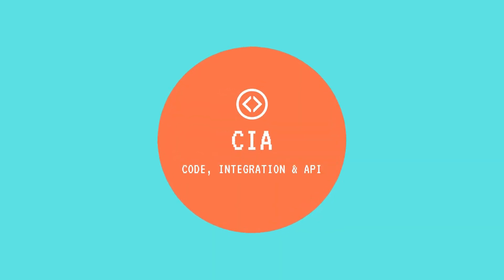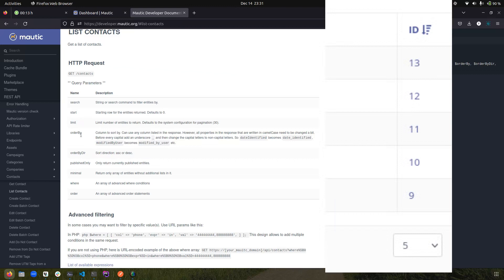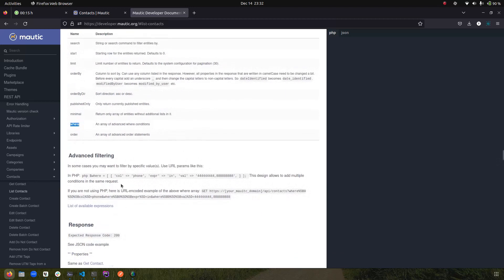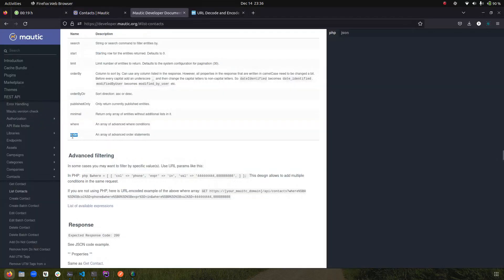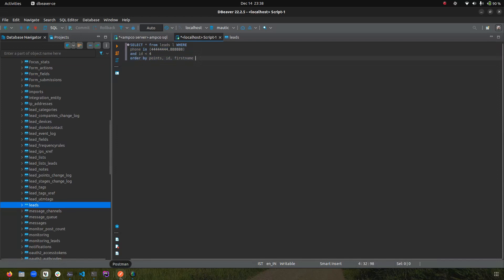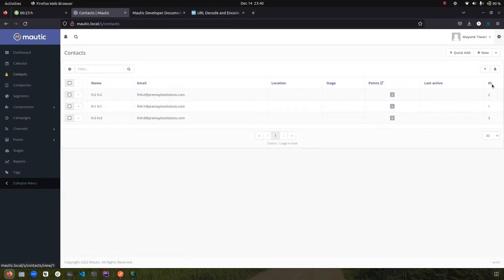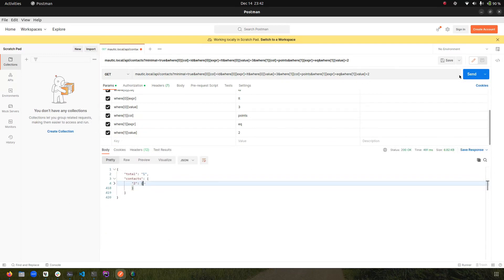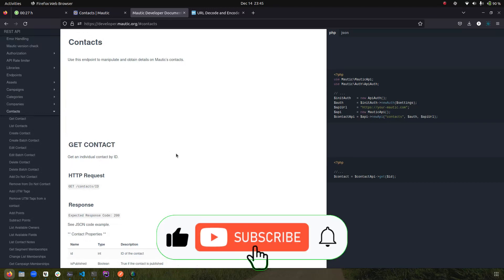Mautic REST API #5.2 - CRUD - ADVANCE SEARCH, FILTER and ORDER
In this video you will get to know about Mautic Rest API LIST endpoints for listing the objects using GET method, using "Where and Order" parameters which are advanced version of the filters available for API. In example I have used Contacts endpoint and Campaign Endpoint but the principles are same for all other kind of objects also.
This is a step by step tutorial to explain the concept and usage of mautic API endpoints.
This is video 5.2 of the series on the Mautic Rest API.